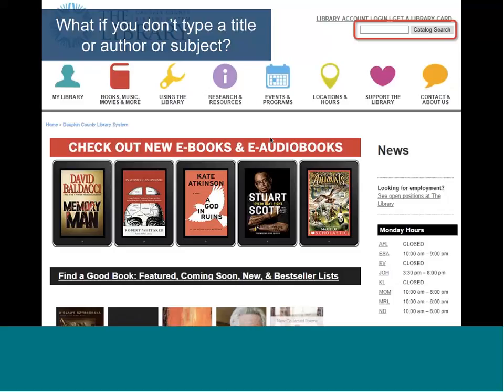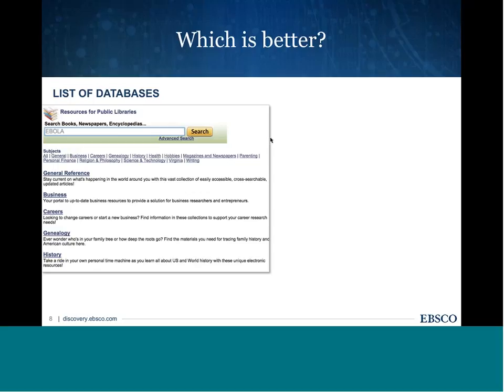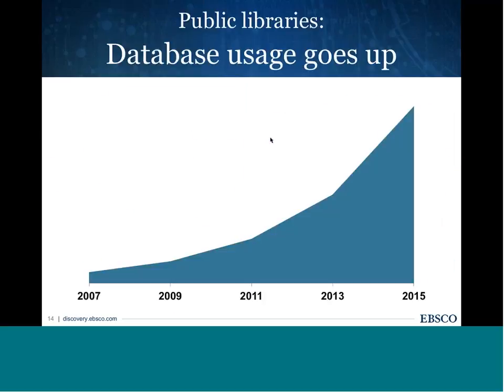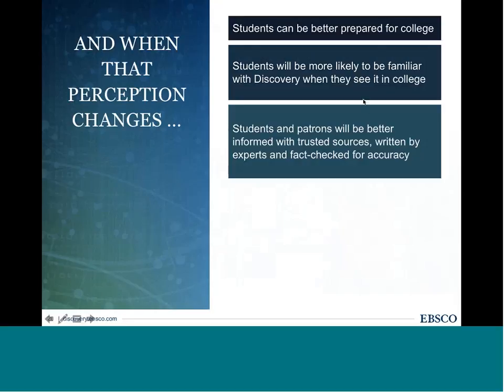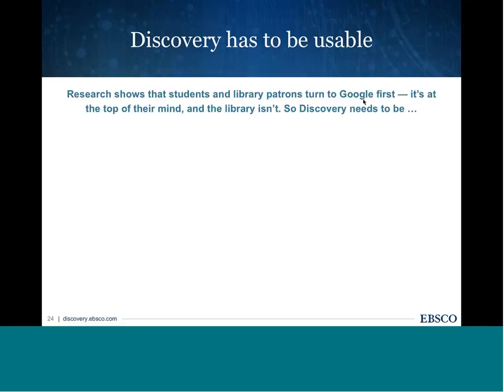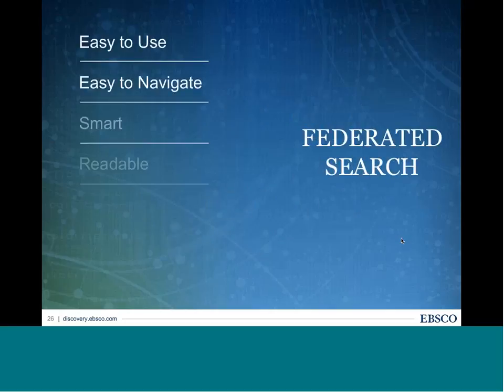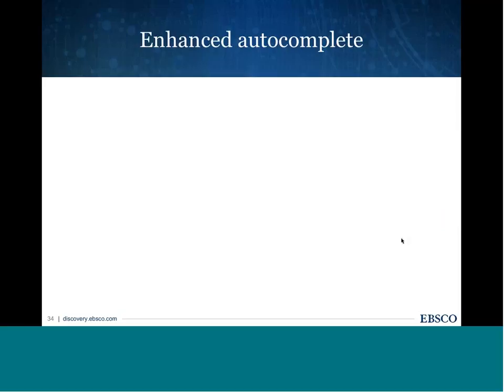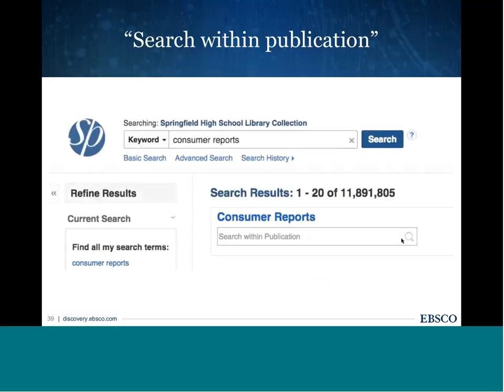Creating a New Online Customer Experience for Public Libraries 20151209 1902 1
Gar Sydnor, EBSCO’s VP of Discovery Innovation for Public Libraries & K-12 Schools

A discovery service helps public libraries better engage their online users and creates more awareness of all their services. At EBSCO, the evolution of our popular EBSCO Discovery Service is informed by extensive user experience research. In this webcast, Gar Sydnor will discuss how your public library experience can be  better than browsing the open web and how we can help you create a new, seamless online experience to inform and entertain your patrons.